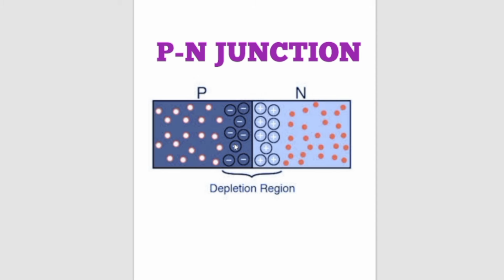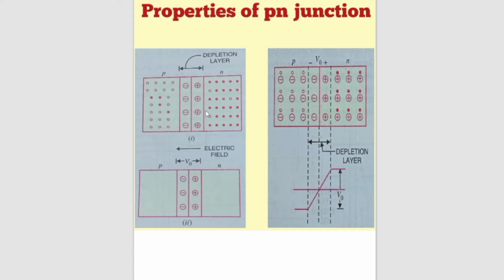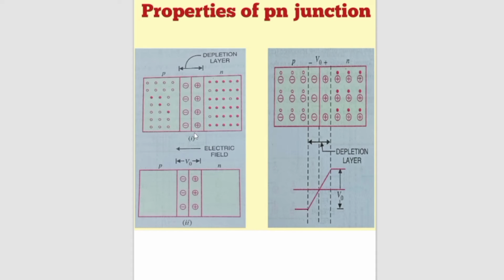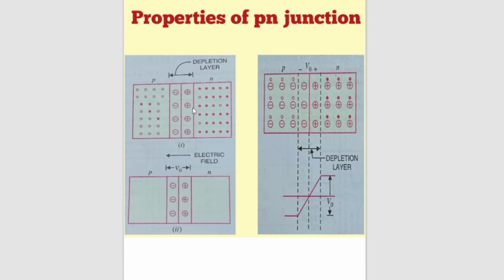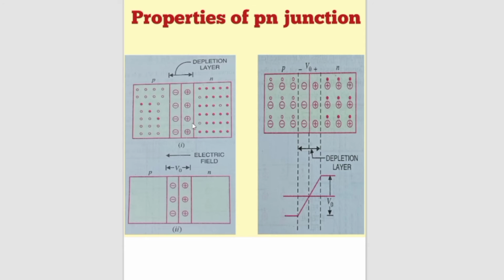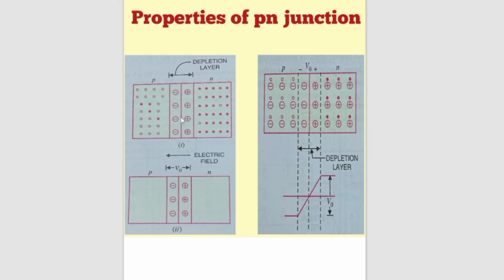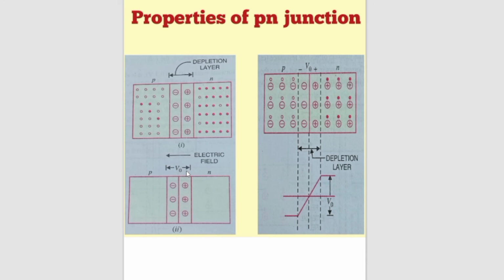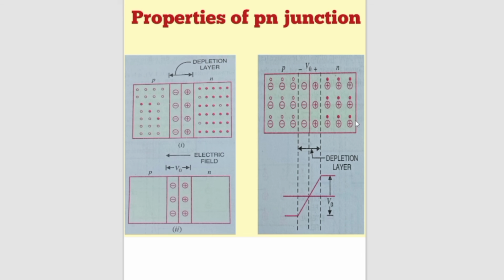Properties of pn junction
depletion layer

barrier potential